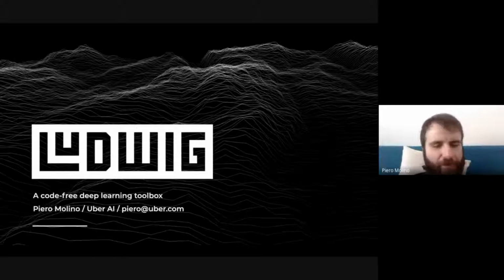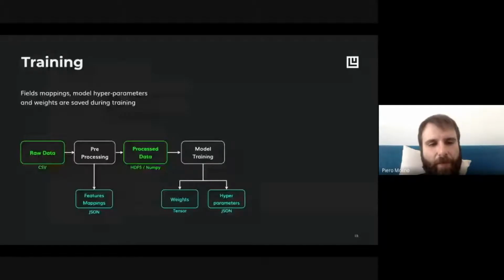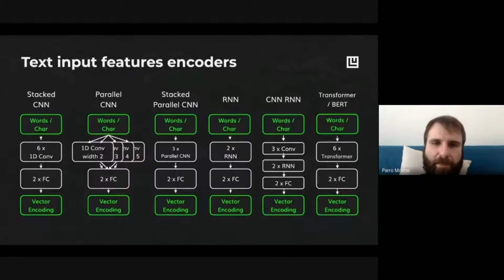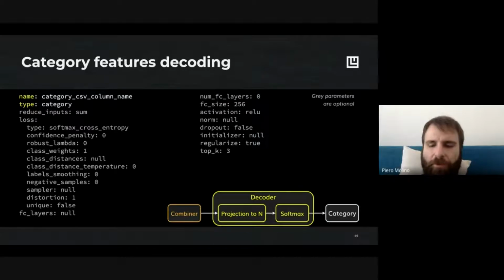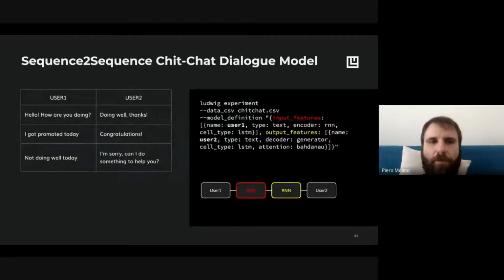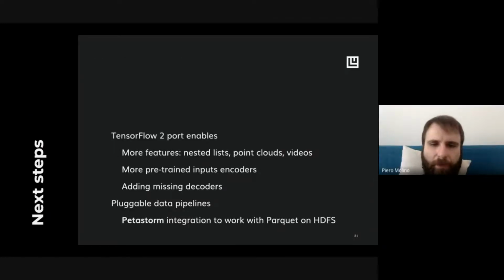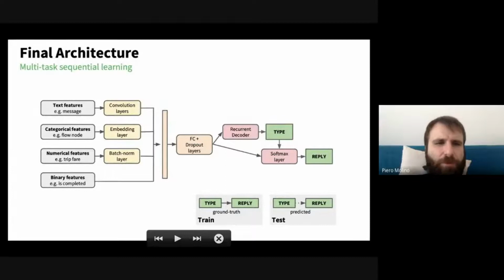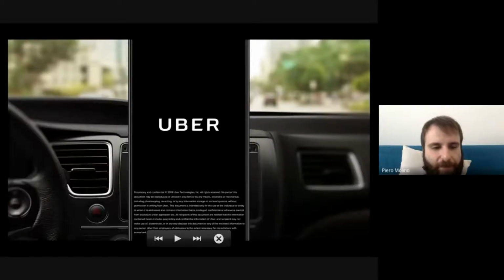[Pie & AI Milan Meetup] Ludwig, a Code-Free DL Toolbox and COTA, its Application to Customer Support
In this third event of Pie & AI Millan Meetup Piero will introduce us to Ludwig, a deep learning toolbox that allows to train models and to use them for prediction without the need to write code. It is unique in its ability to help make deep learning easier to understand for non-experts and enable faster model improvement iteration cycles for experienced machine learning developers and researchers alike. By using Ludwig, experts and researchers can simplify the prototyping process and streamline data processing so that they can focus on developing deep learning architectures.
The second part of the talk will introduce COTA, a NLP/DL model built with Ludwig for handling customer support tickets and helping customer support operators be faster and more accurate when answering user tickets.